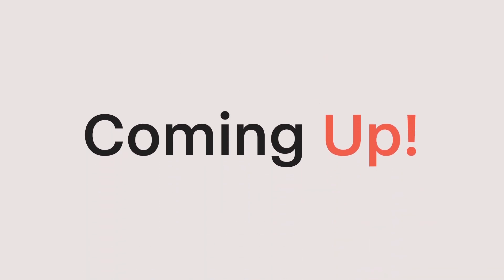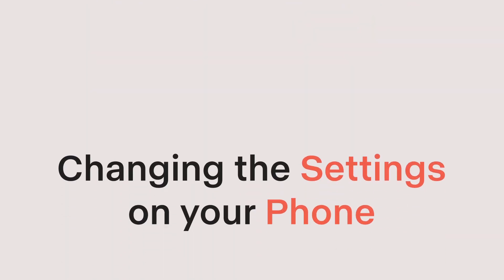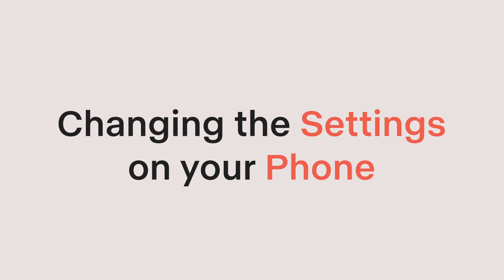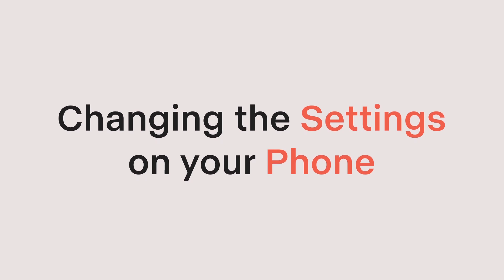How to Master Multilingual Magic with Hable: Language Settings Unveiled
Join us on a linguistic adventure as we uncover the multilingual prowess of Hable. Whether you're a polyglot genius or simply want Hable to whisper in your preferred language, we've got you covered. From UEB to French and Spanish, we'll show you how to change language settings in the Hable menu and even offer tips for phone settings. Get ready to conquer languages with Hable by your side – who needs a universal translator? 🌟🗣️

Let's journey together!